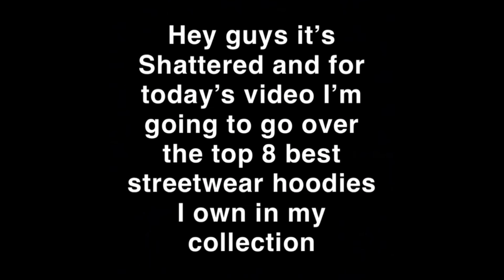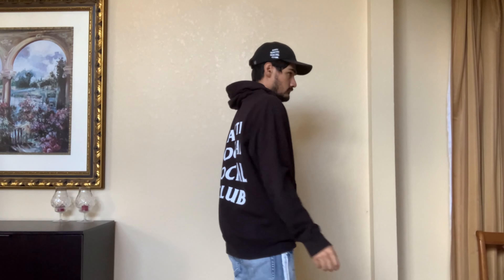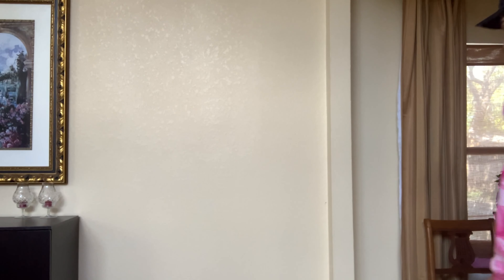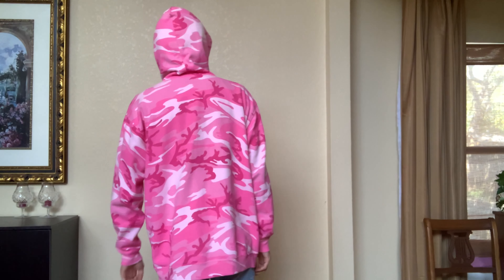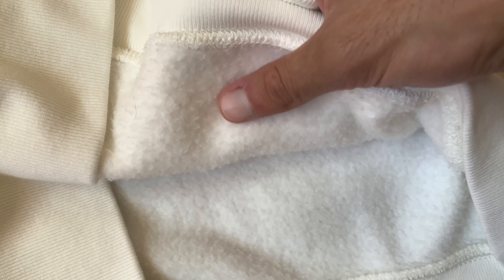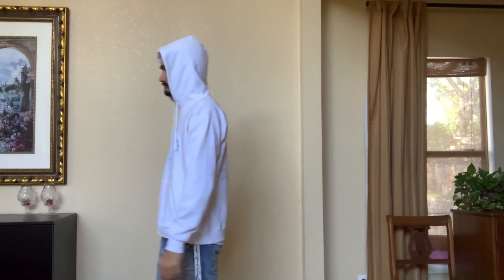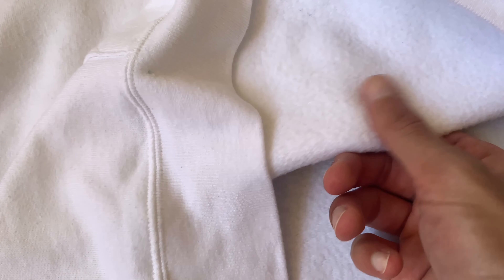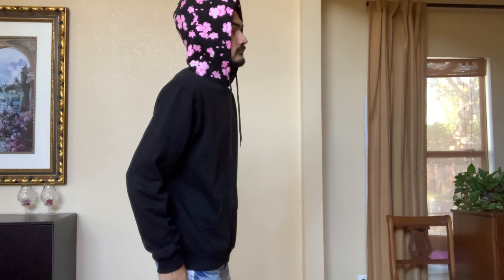Best Streetwear Hoodies For Fall/Winter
The best streetwear hoodies for winter 2021. I covered 8 of my favorite hoodies that I own in my collection. Each hoodie serves a different purpose and I go over quality, fit, and price of each of the 8 hoodies.

Intro: Convolk - Swan Dive

Websites

I couldn’t find the Asos hoodie :(